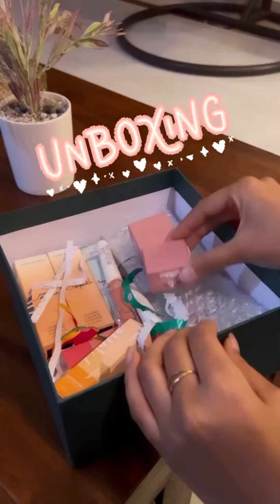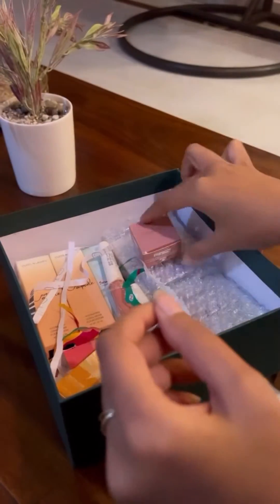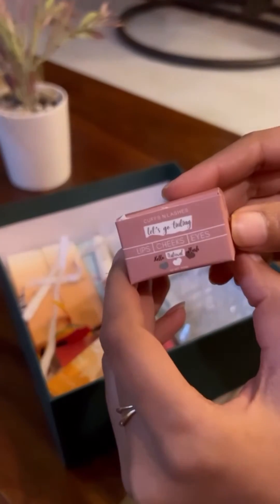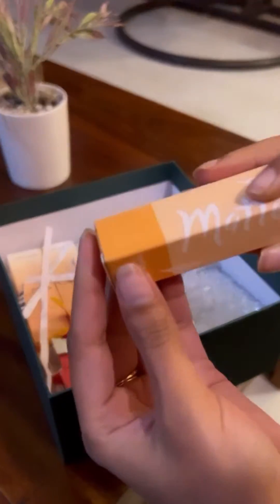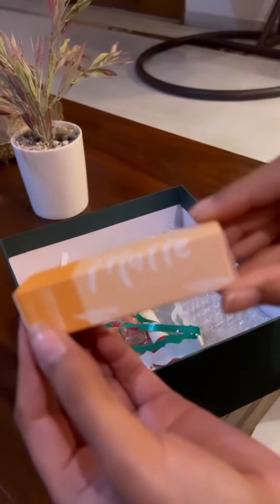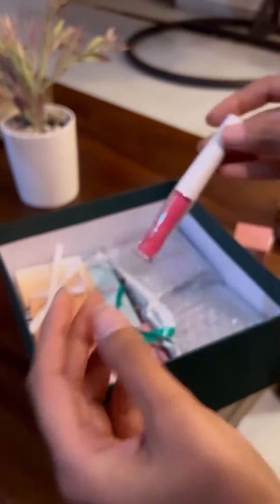Unboxing Makeup goodies 🎁💄